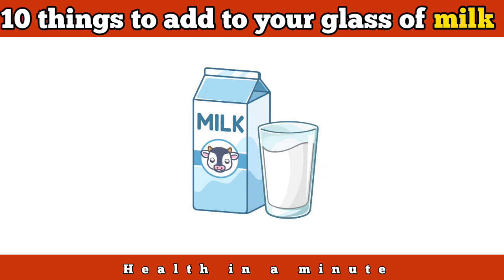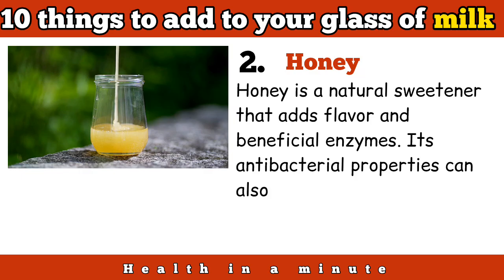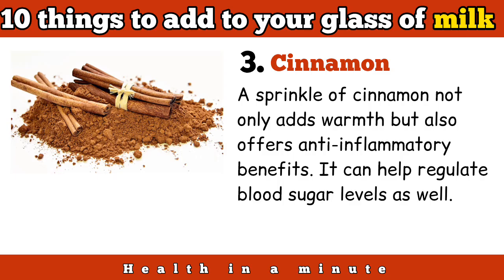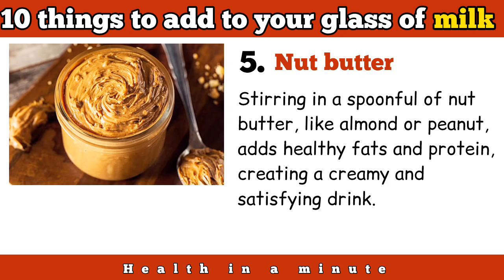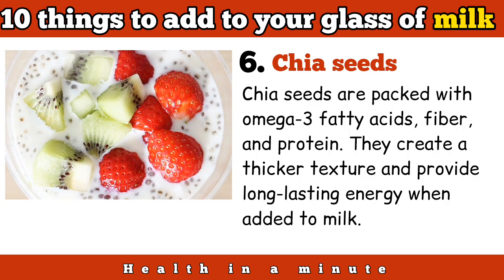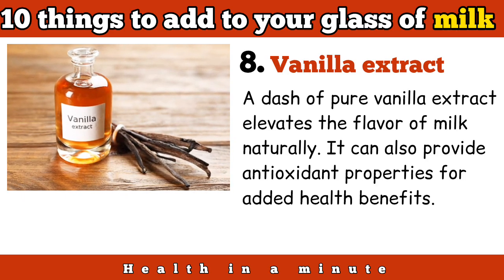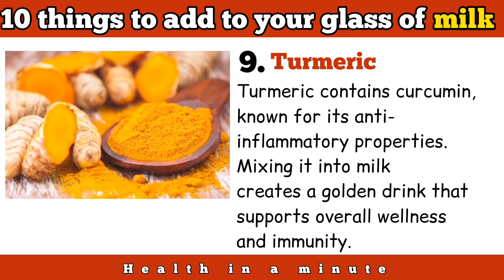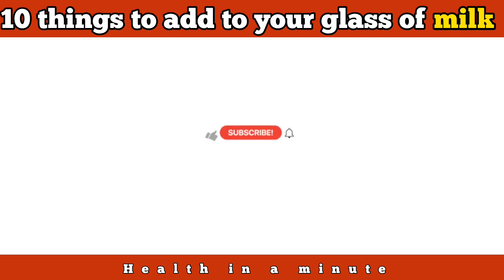✅💥 10 things to add to your milk for more nutrition!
purposes only and should not replace
professional medical advice. Always
consult with a healthcare professional
before making any significant changes to
your diet.